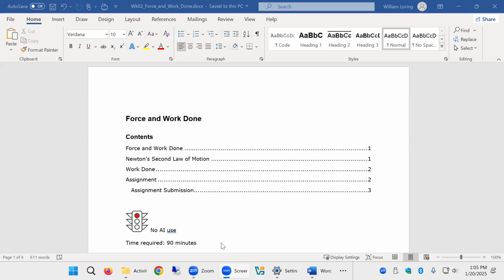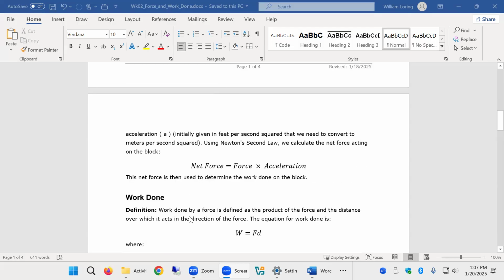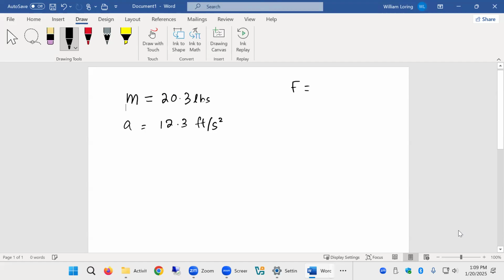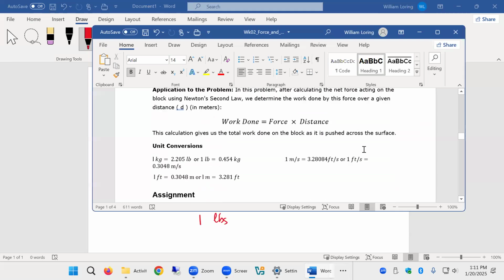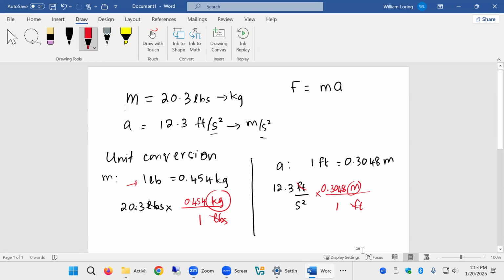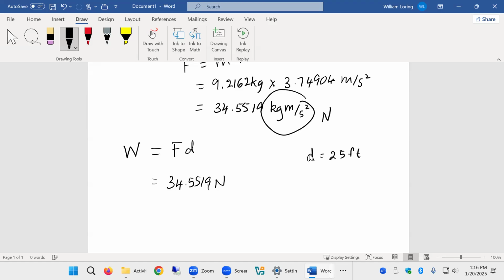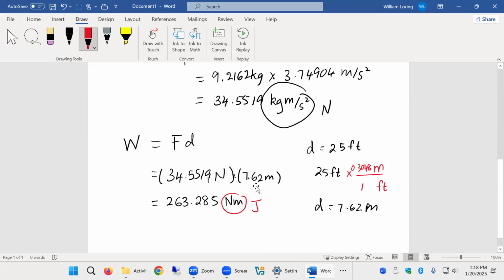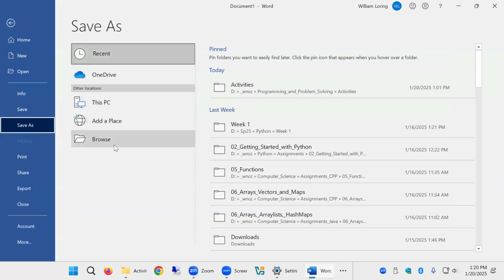MATLAB Dr Gunapala Explaining Force and Work Done Assignment